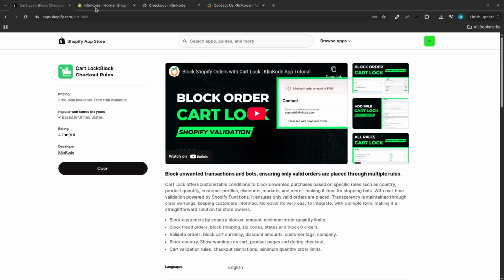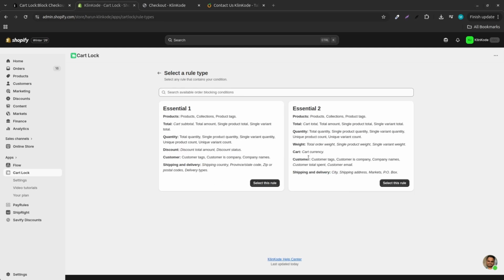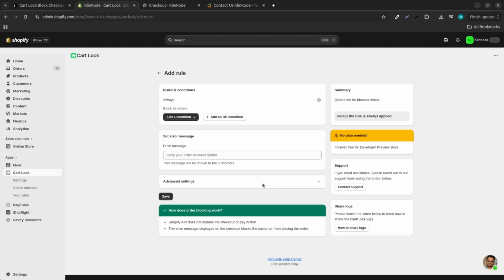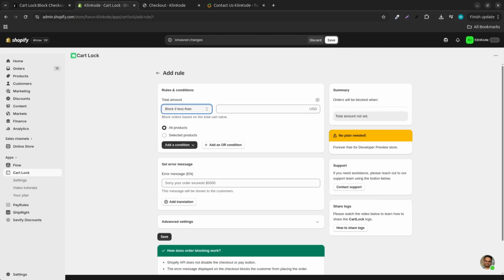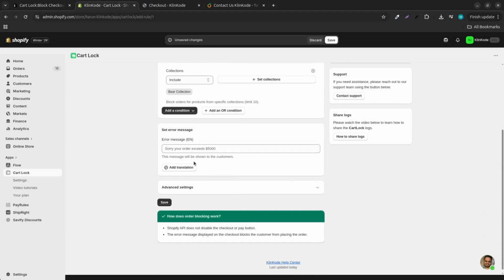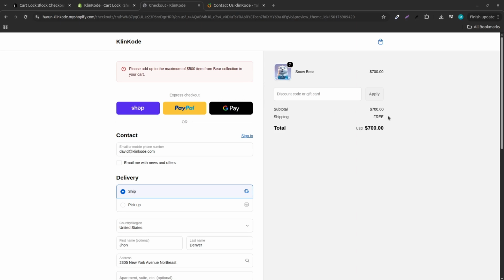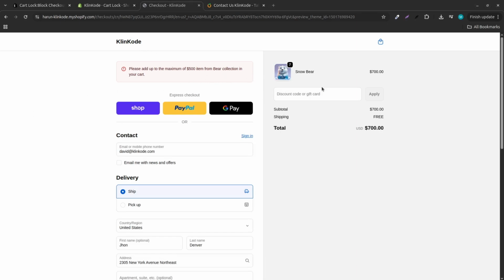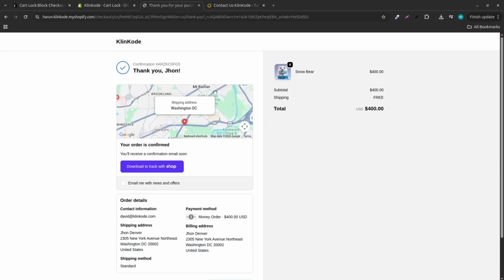How to Set a Maximum Order Amount from a Specific Collection in Shopify | Cart Lock | KlinKode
Are you looking to Set a Maximum Order Amount from a Specific Collection in Shopify?
In this tutorial, you’ll learn how to set a maximum order amount from a specific collection using Cart Lock by KlinKode without impacting other products or collections.
Collection-based maximum order amount rules help you prevent bulk or reseller abuse, manage inventory risk, and control high-value orders. With Cart Lock, you can easily limit how much customers can spend on items from a selected collection before proceeding to checkout.

🔹 What You’ll Learn:
✅ How to set a maximum order amount in Shopify
✅ How to apply maximum order amount rules for a specific collection
✅ How Cart Lock validates collection-based cart totals
✅ Best practices to prevent reseller abuse and high-risk orders

🚀 Why use Cart Lock for Maximum Order Amount Rules?
✔ Set maximum order amount for selected collections only
✔ Prevent bulk buying and reseller exploitation
✔ Control high-value or risky orders
✔ Display clear, custom checkout error messages